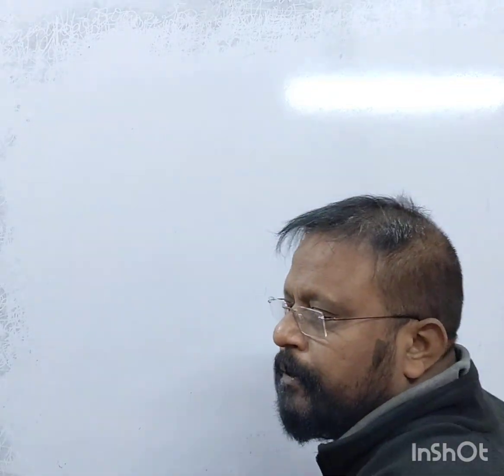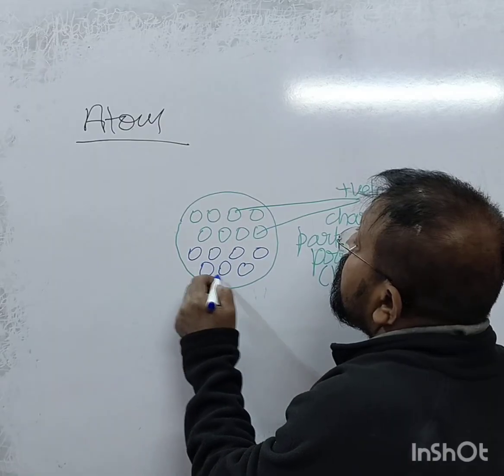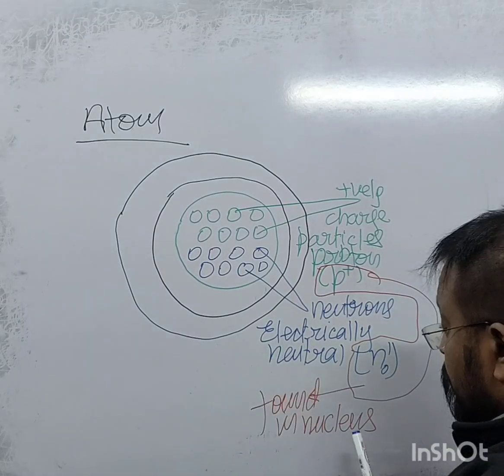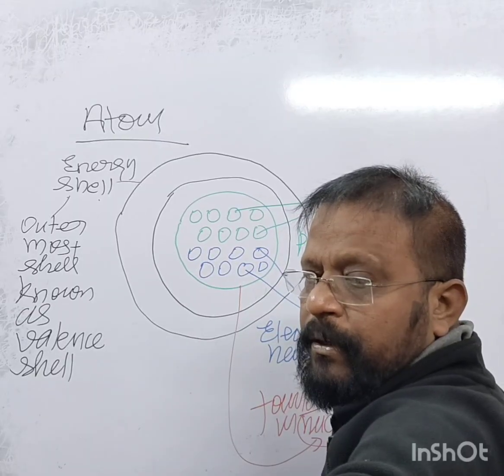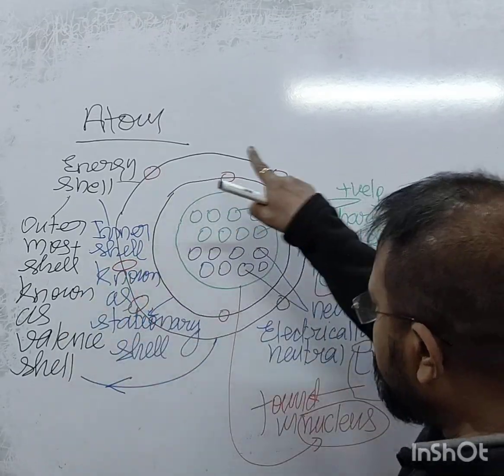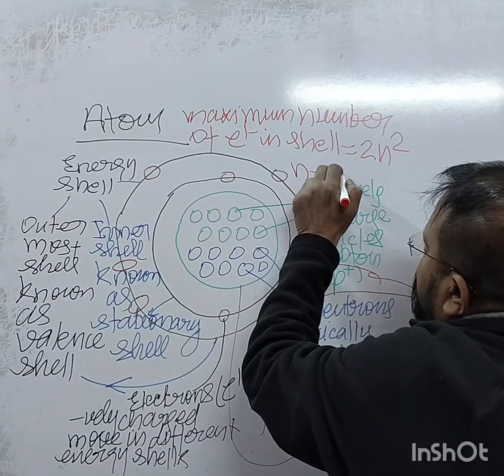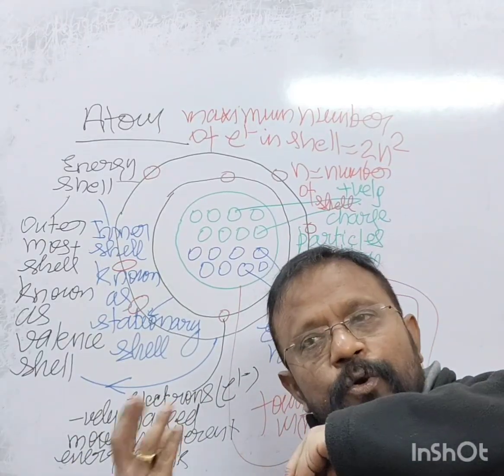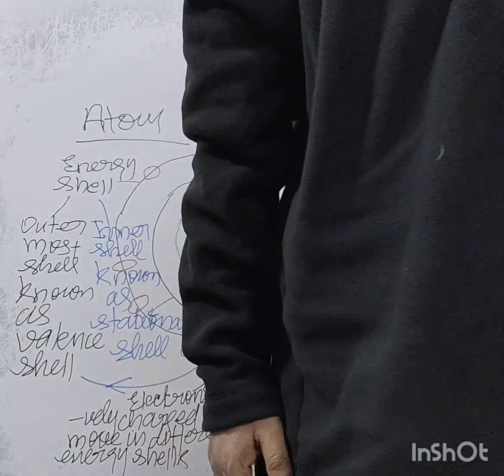December 22, 2025